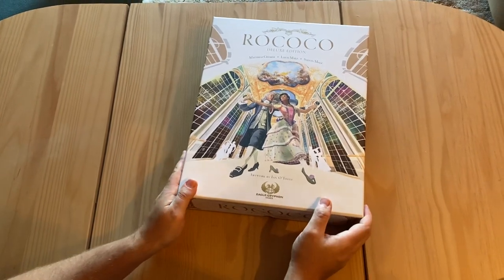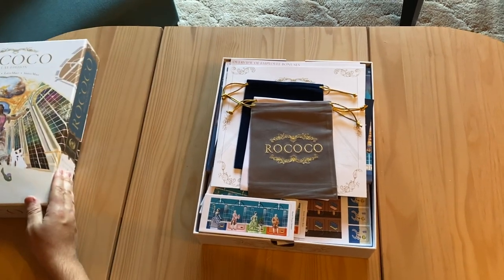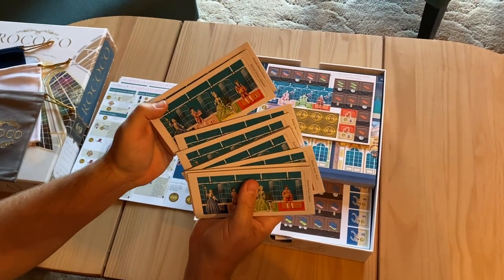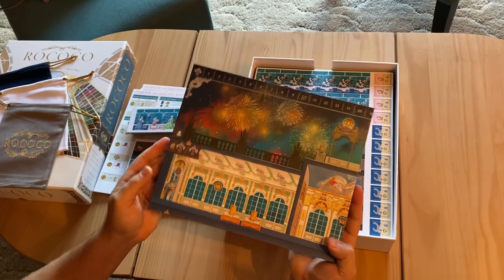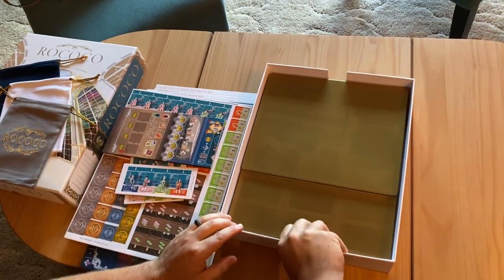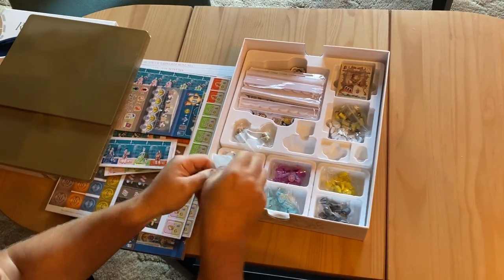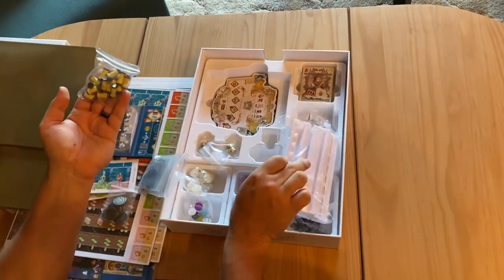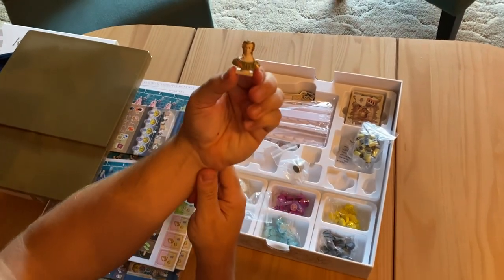Rococo Deluxe Edition Unboxing!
Come check out the contents of the new Rococo Deluxe Edition from Eagle Gryphon Games!